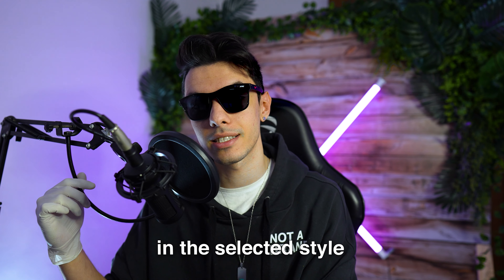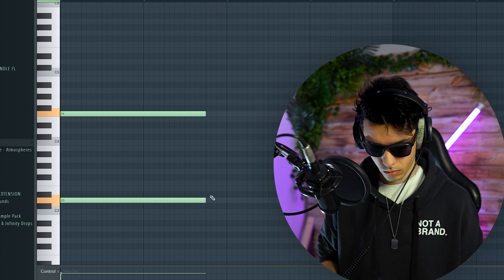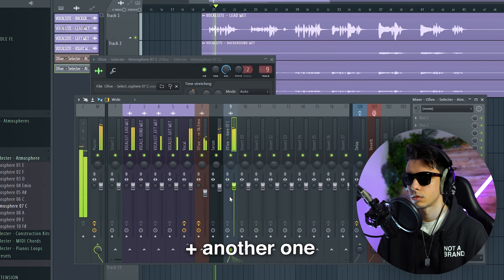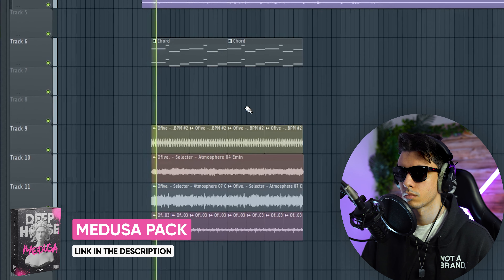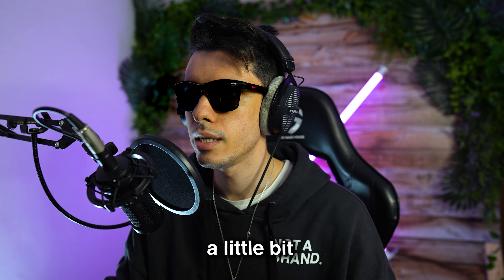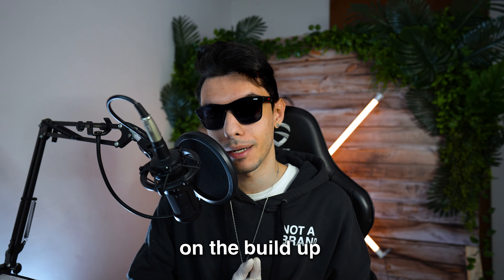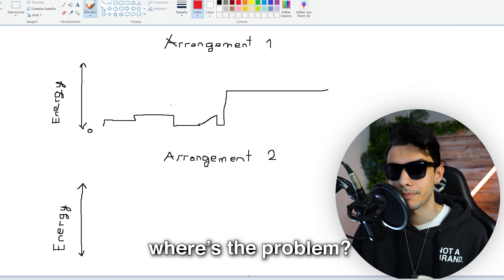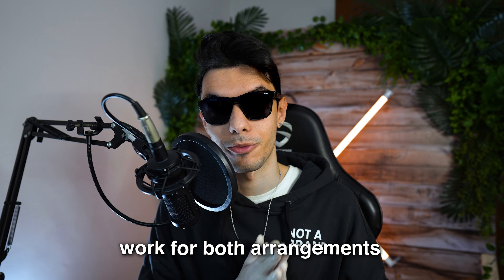How To Make a SELECTED Style Track With VOCALS 🔥 | FL Studio Tutorial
🎓 Interested in studying with me? 1-on-1 Sessions? Mixing/Mastering? Email below!